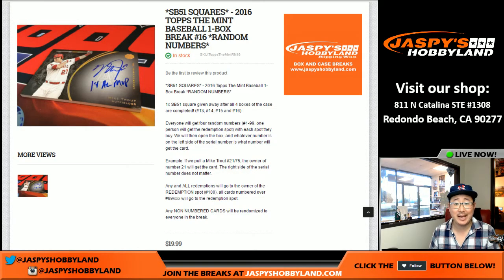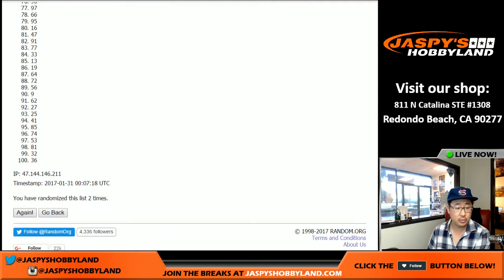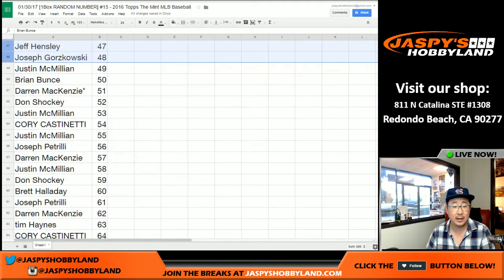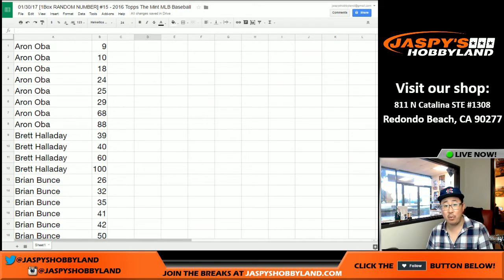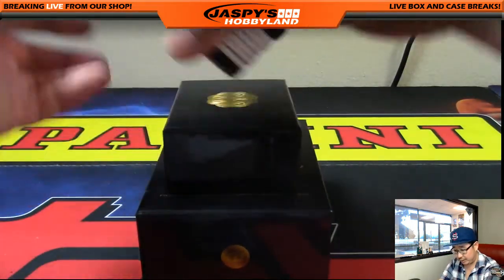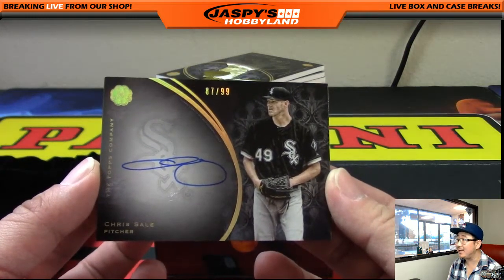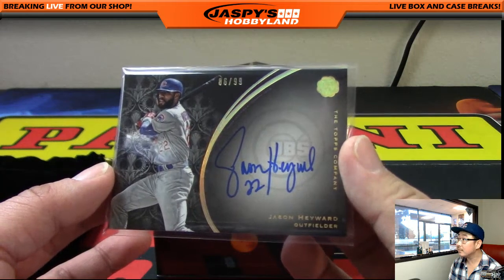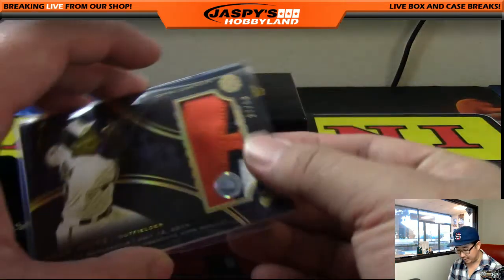01/30/17 [1Box RANDOM NUMBER] #15 - 2016 Topps The Mint MLB Baseball